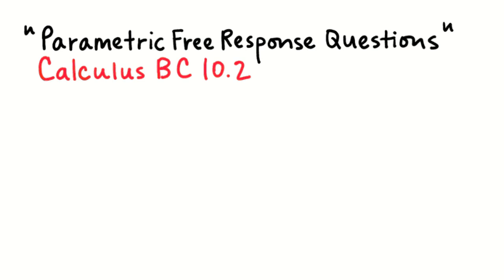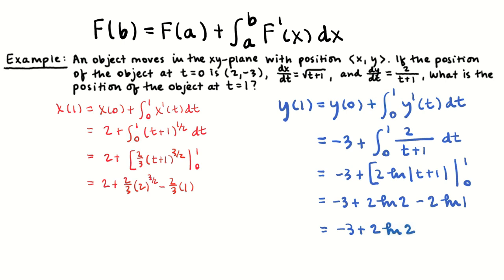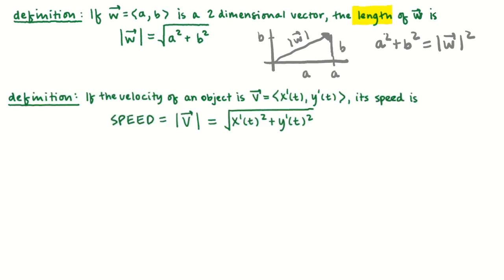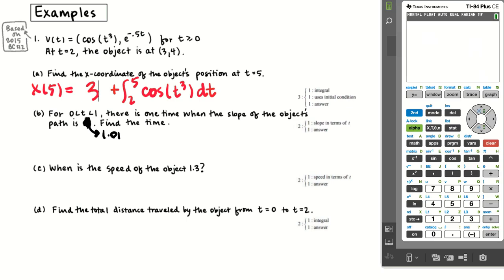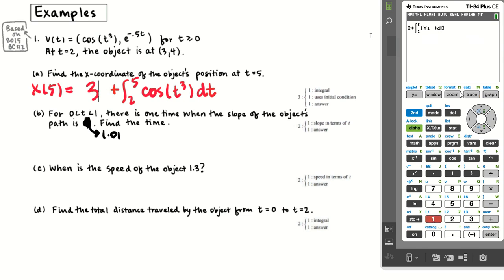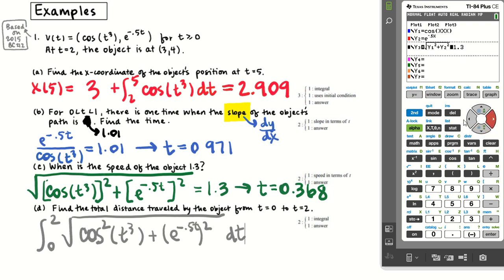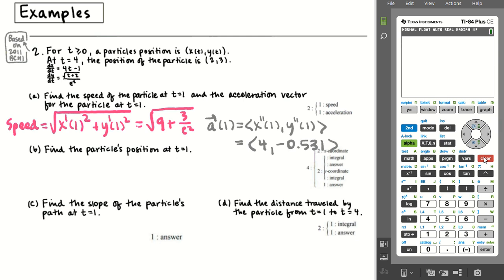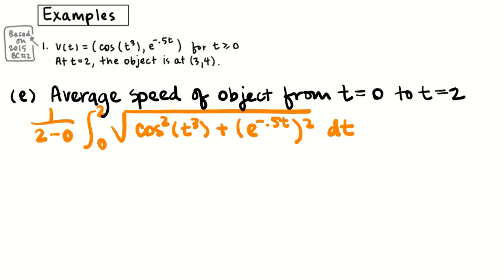Parametric Free Response Questions